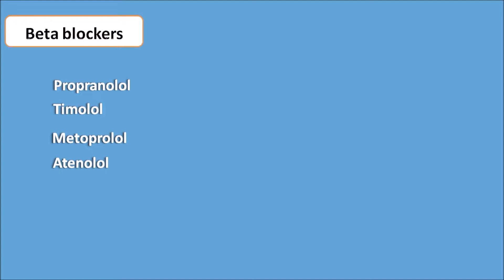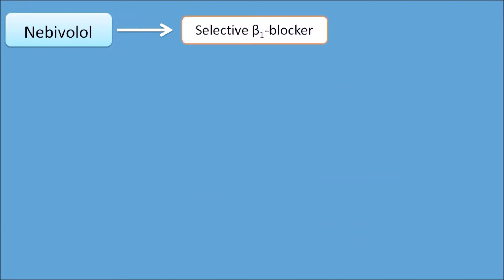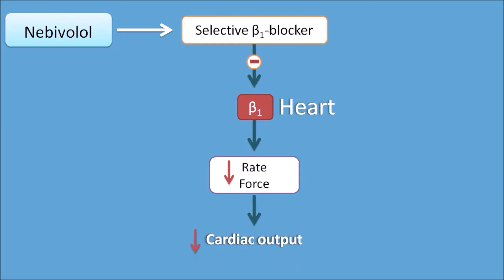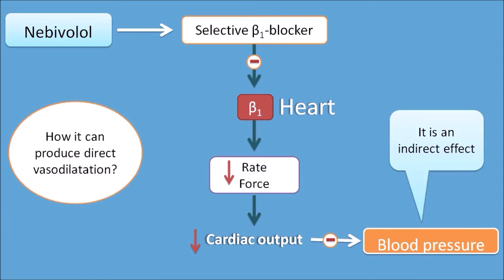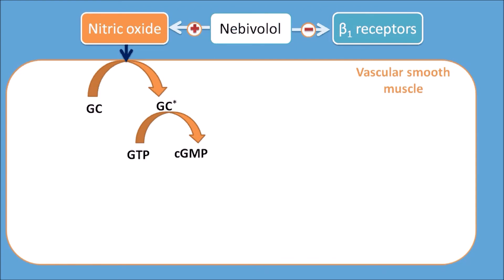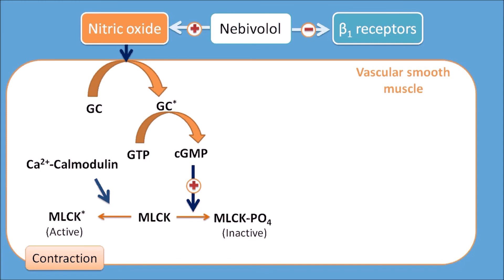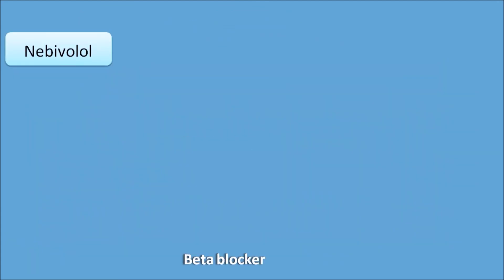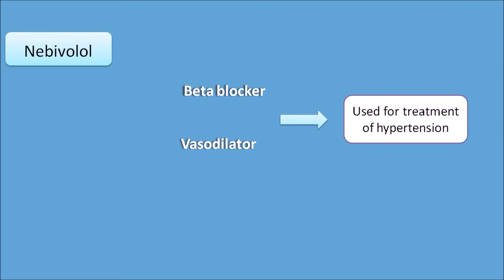How Nebivolol produces vasodilatation?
Nebivolol is beta blocker that acts on heart but it also produces direct vasodilatation through nitric oxide. In this video how this nitric oxide results in vasodilatation is described.